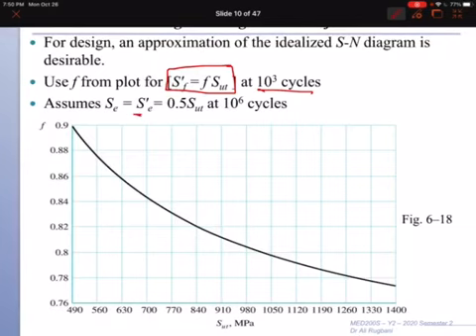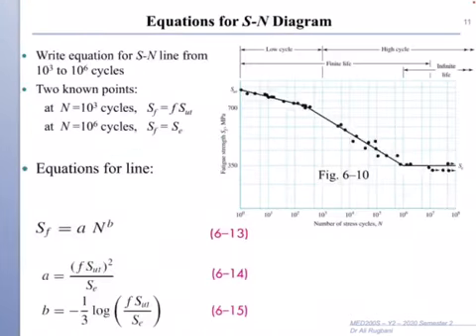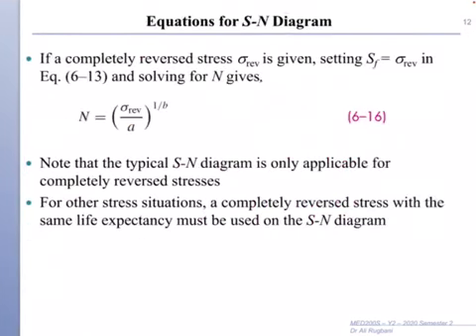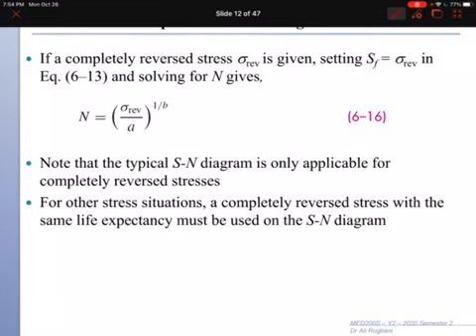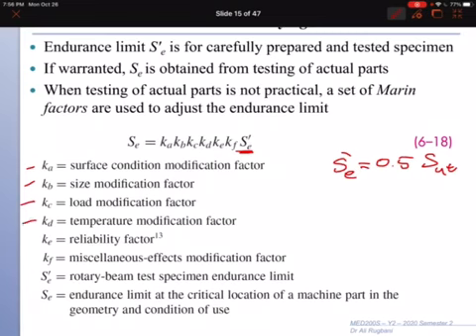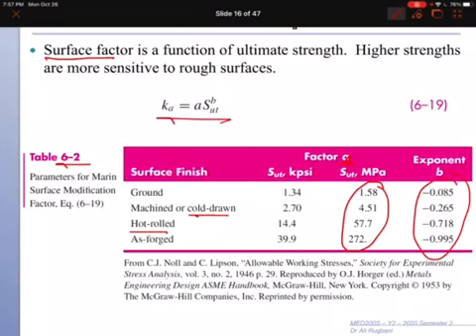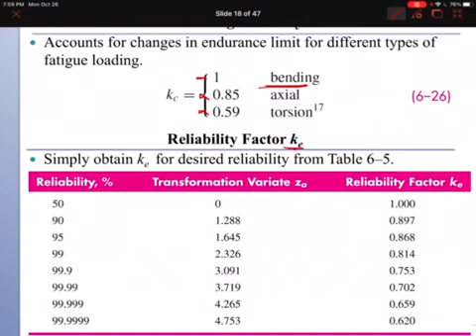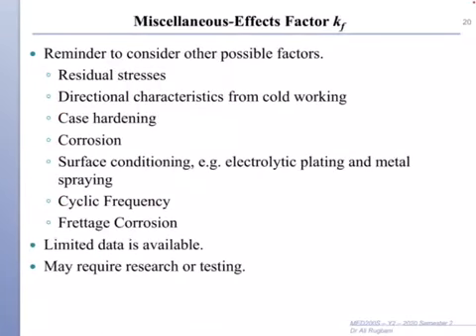Lecture 5 Part2 Stress-Life Method SN